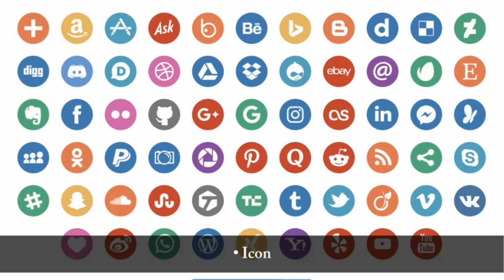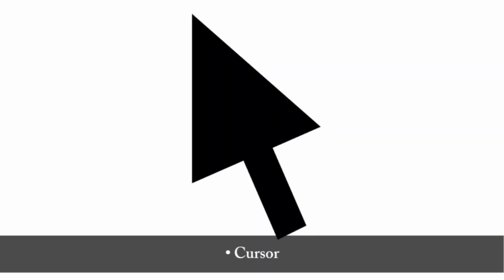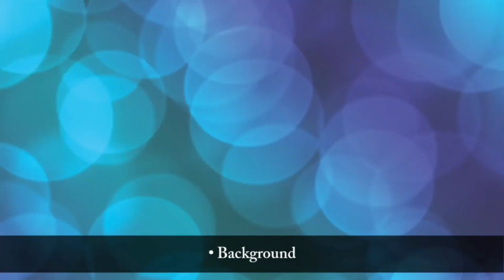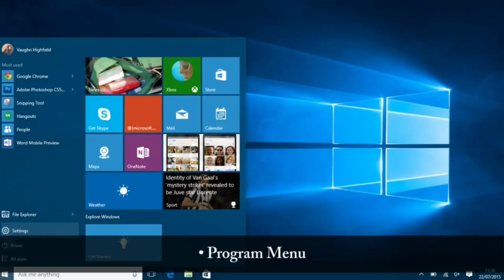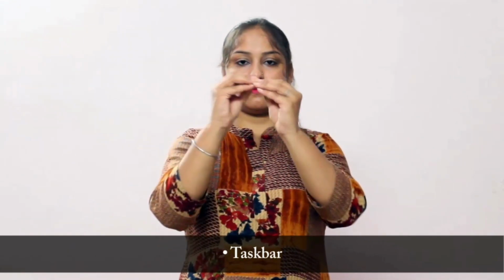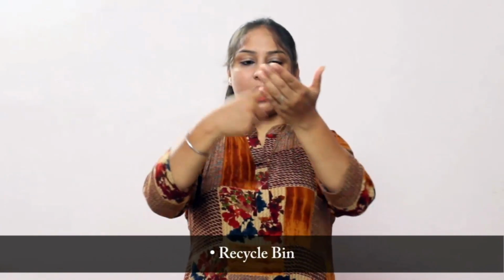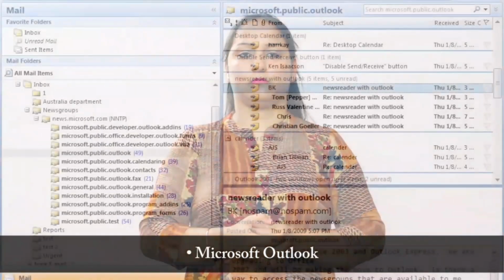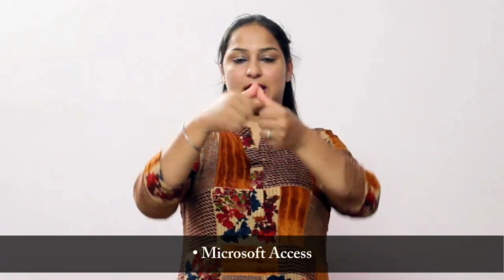Digital Literacy Full HD 1080p